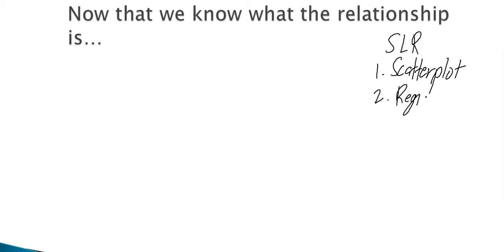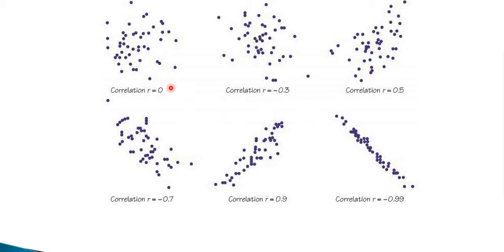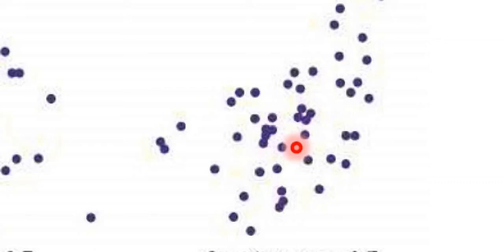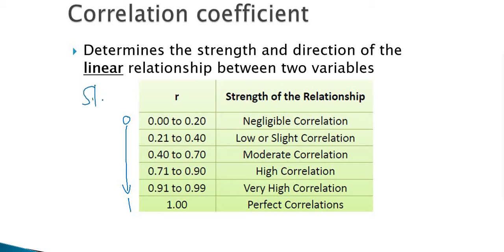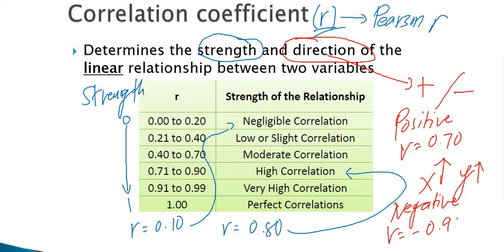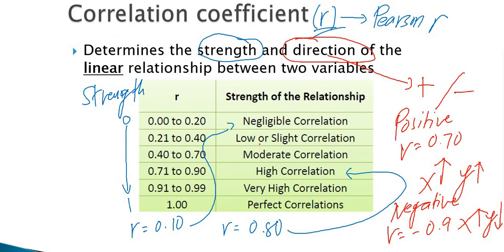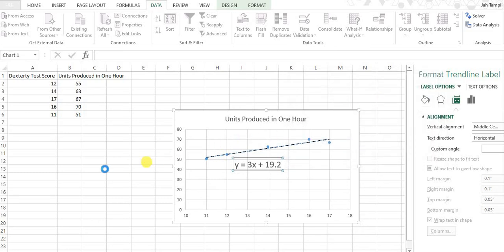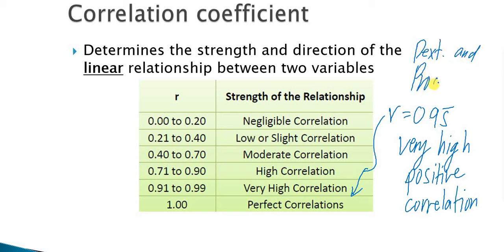Coefficients of Correlation and Determination in Microsoft Excel 2013 (1)